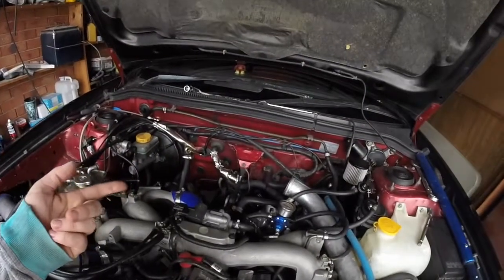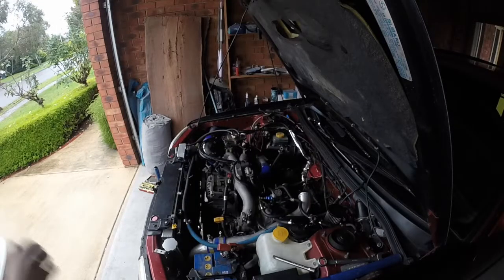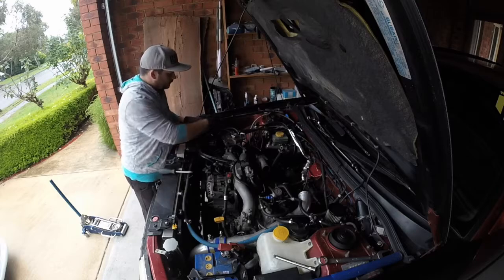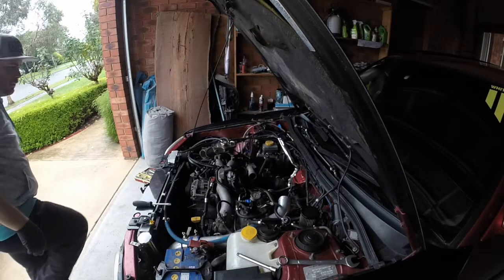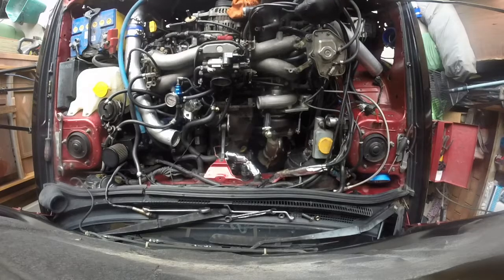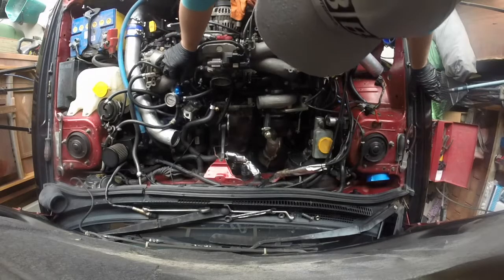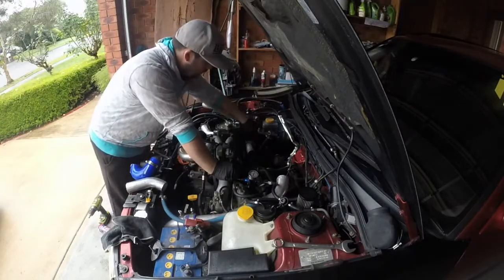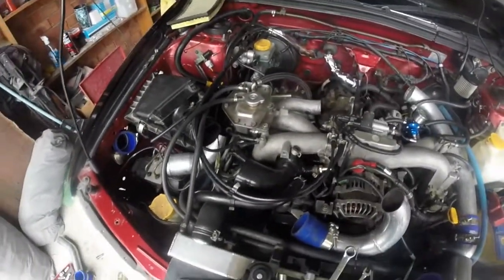Forester goes back to Single Turbo pt2